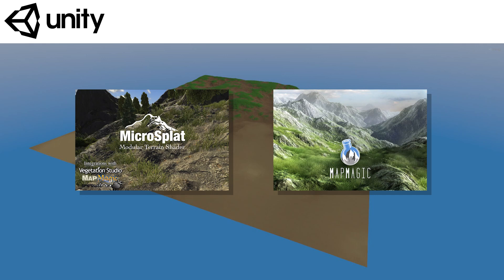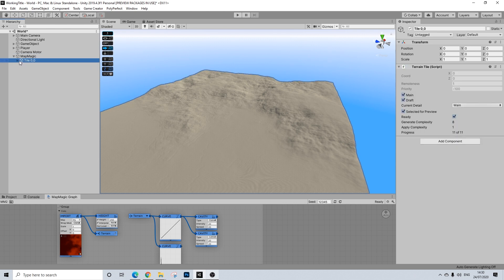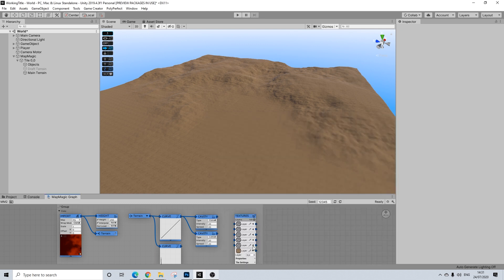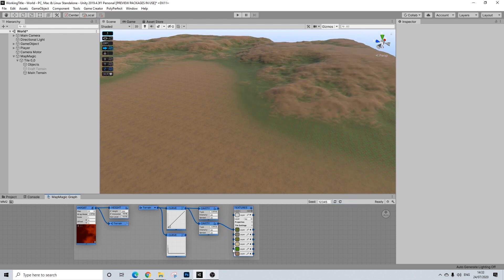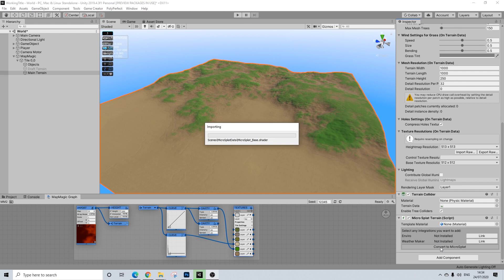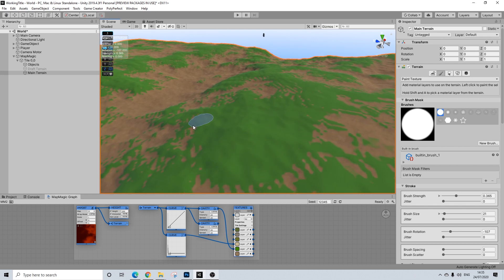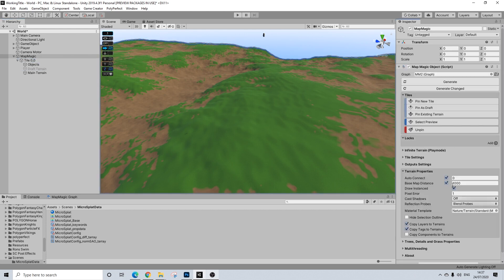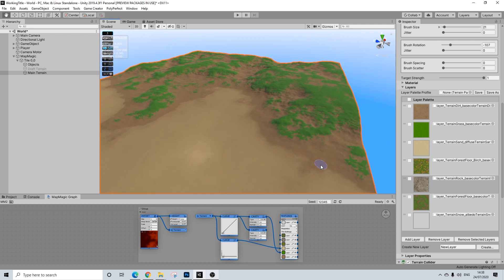Unity - Correctly using MapMagic 2 with MicroSplat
This video shows how to correctly use MicroSplat with Map Magic 2. Avoiding the use of the MicroSplat node, taking a different approach.